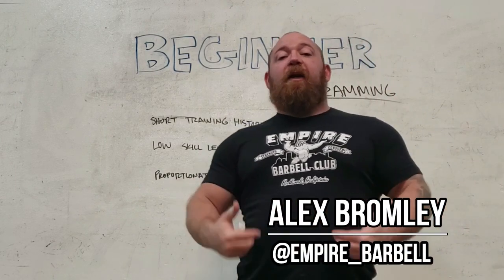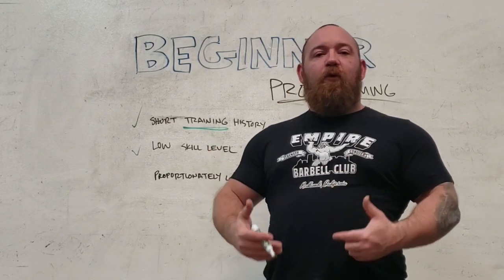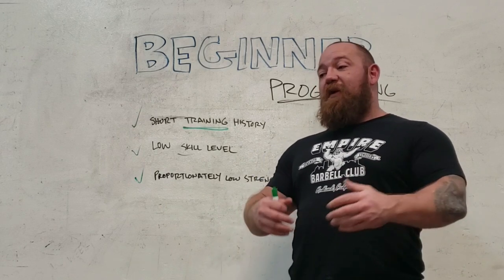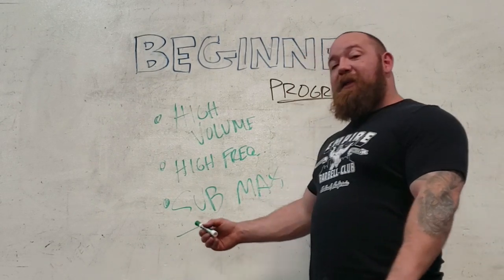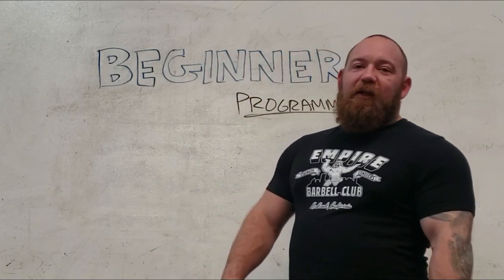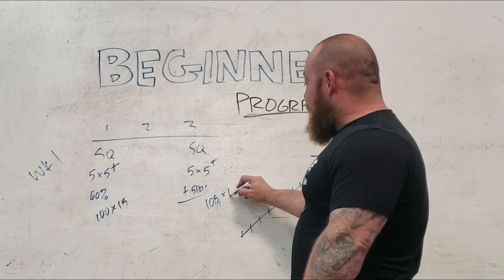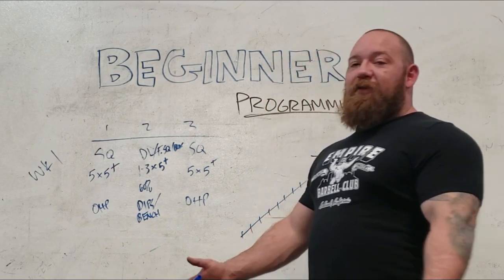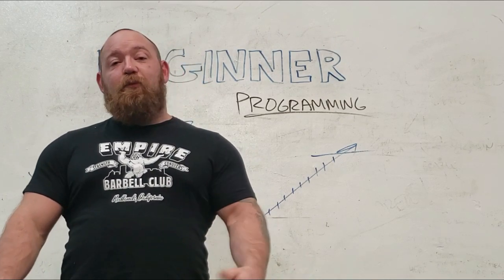Programming Series #2 - Basic Strength Training - How to Program Workouts for Beginners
Beginners often make the mistake of jumping in to the deep end right off the bat. Too often, trainees will go too heavy too often, neglect basic technical work, and set themselves up for failure in the process. The key to avoiding this is good, deliberate programming.

Here, I discuss what makes a beginner or novice different from an advanced athlete, what factors affect programming decisions, and how to put together a fool proof plan that will set you up for success down the road.